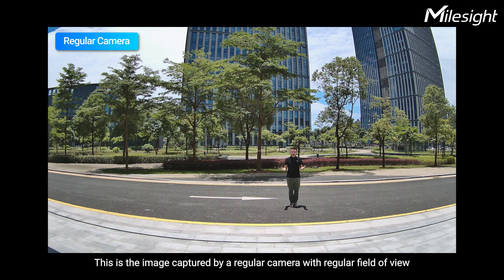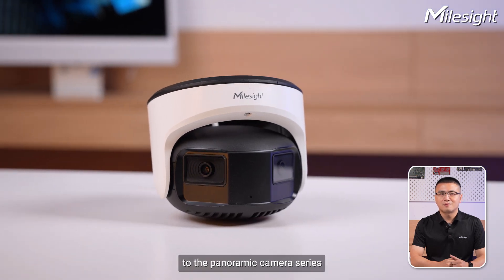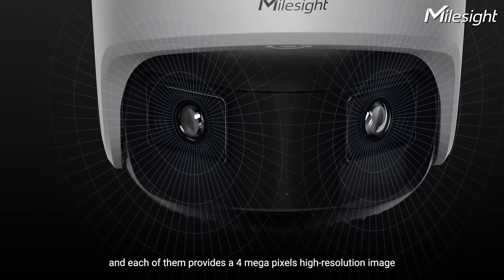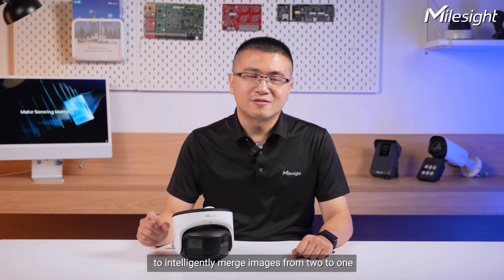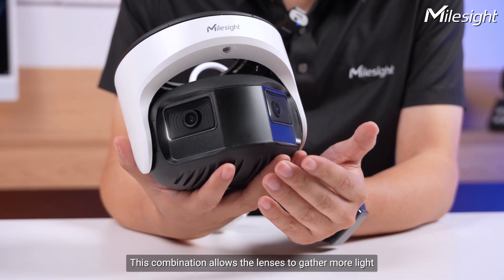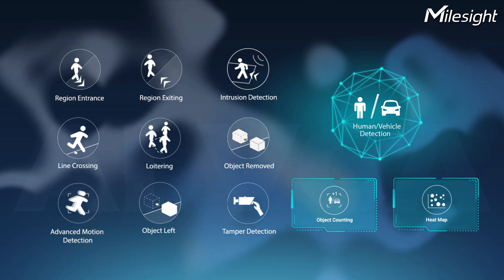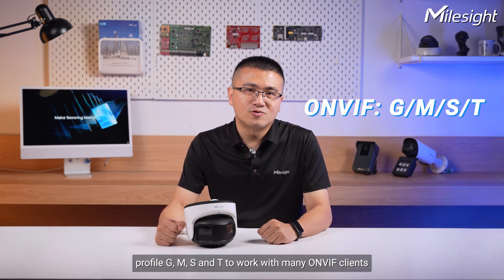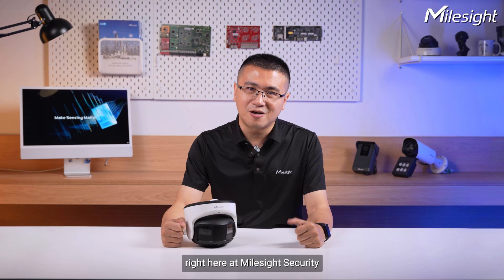Introducing Milesight AI Dual-sensor 180° Panoramic Camera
We are thrilled to unveil the latest additions to the Milesight Panoramic camera series - the Dual-sensor 180° Panoramic Camera. This innovative camera seamlessly stitches images from two sensors, delivering an uninterrupted 180° panoramic view. By eliminating edge distortion, it ensures unparalleled clarity in surveillance footage.

Watch the video and explore the next-level panoramic camera!